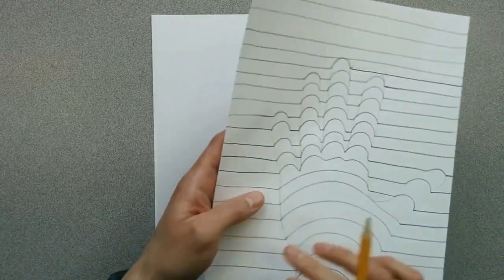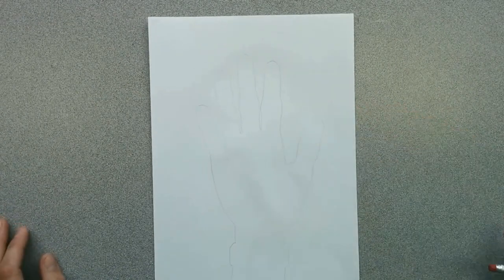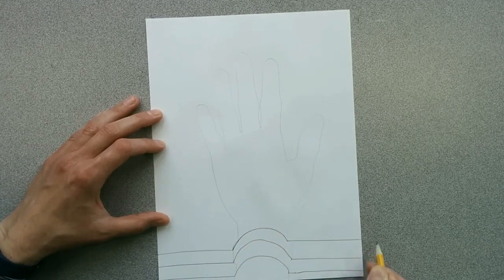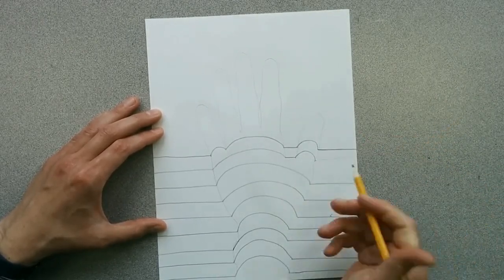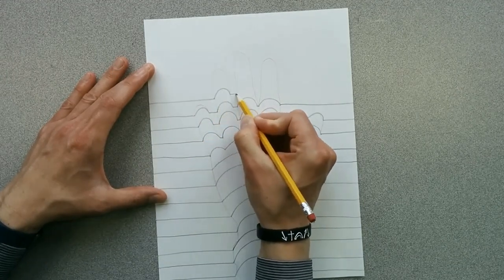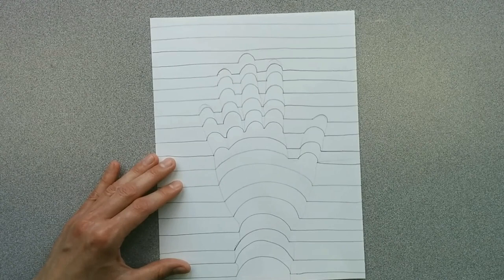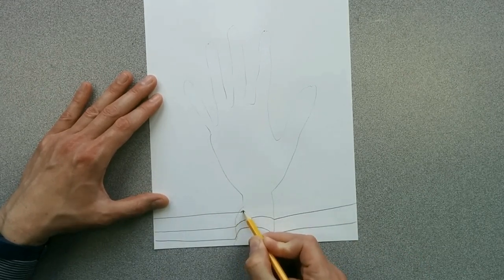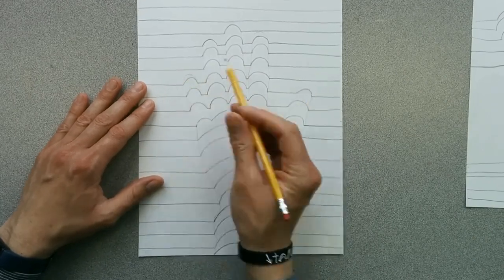How To Draw A Optical Illusion Hand